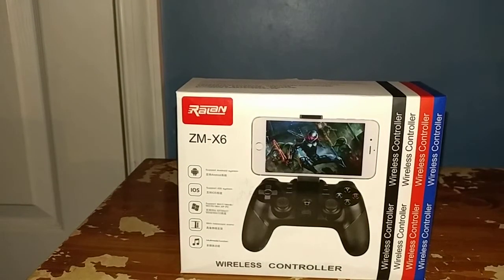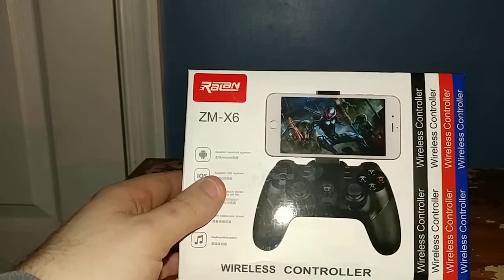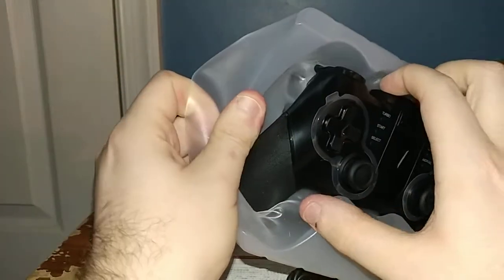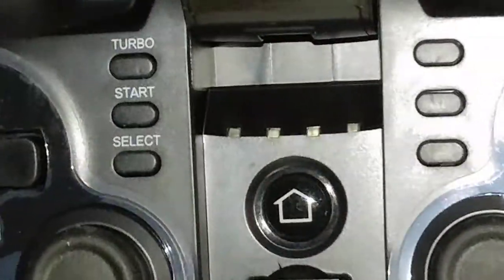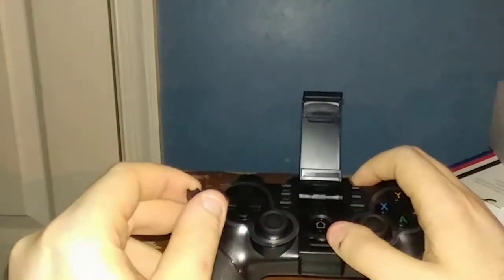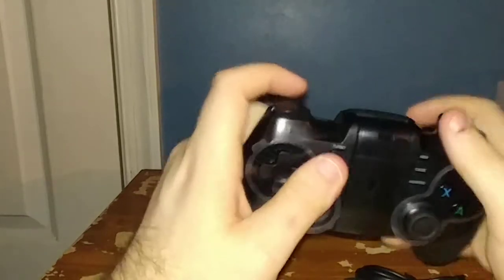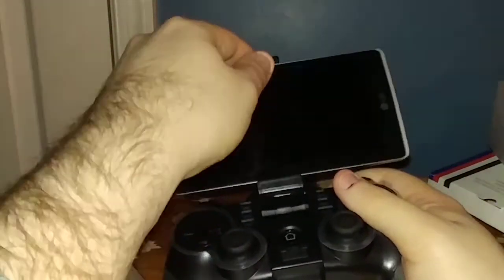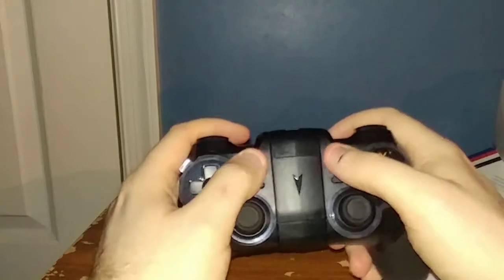ALLCACA Wireless Game Controller Unboxing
Price: $25.99